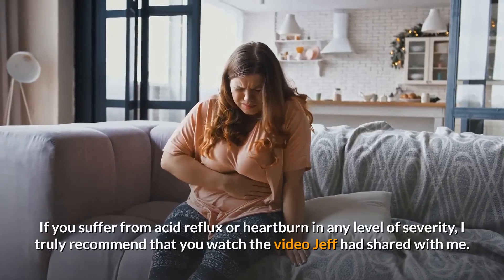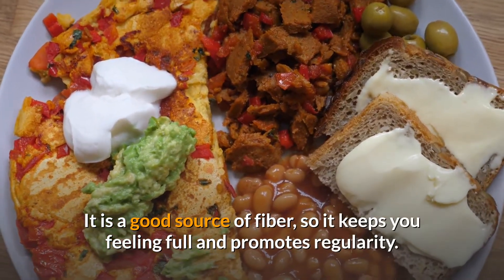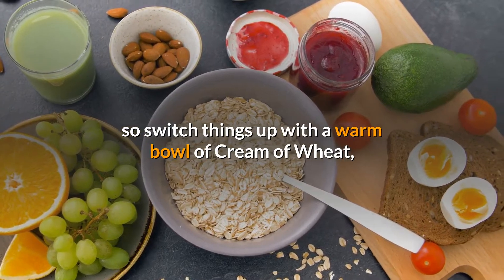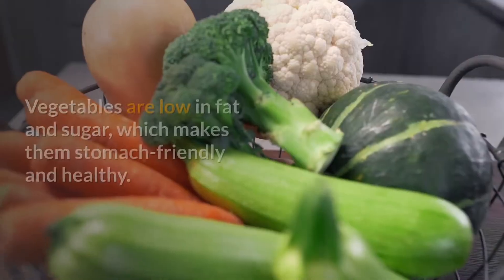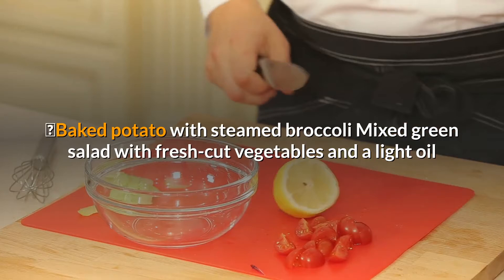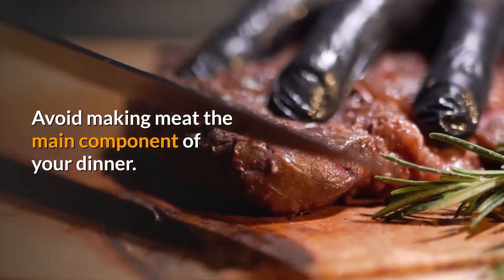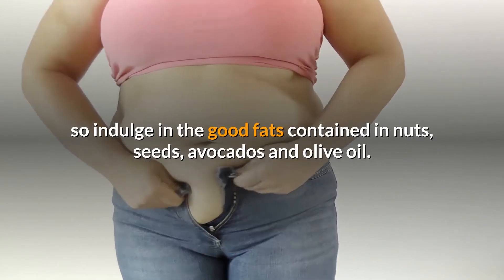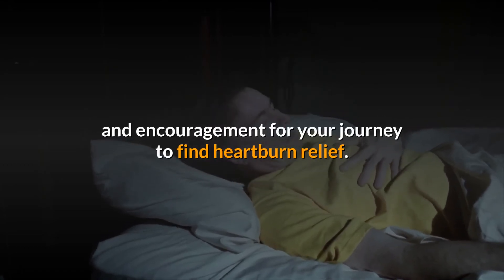What Is The Best Diet For Heartburn?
What Is The Best Diet For Heartburn? Removing This 1 Hidden Cause ELIMINATES Acid Reflux
Cry by@HuyYte